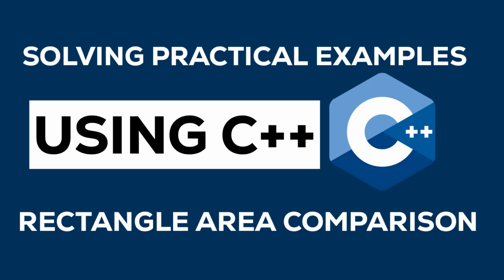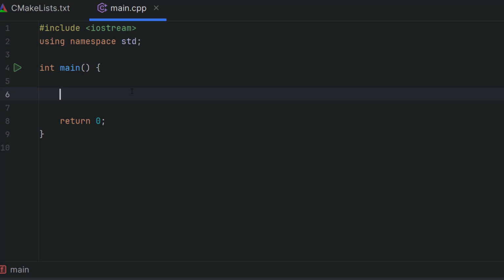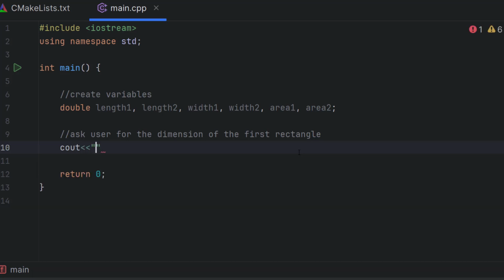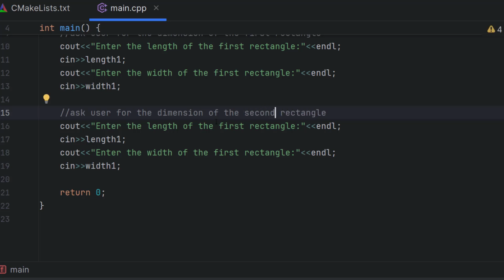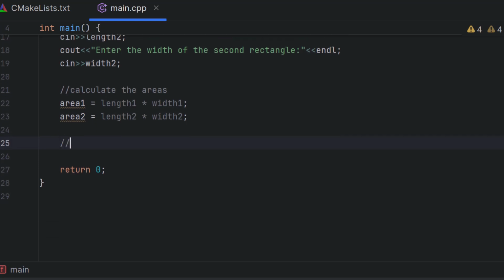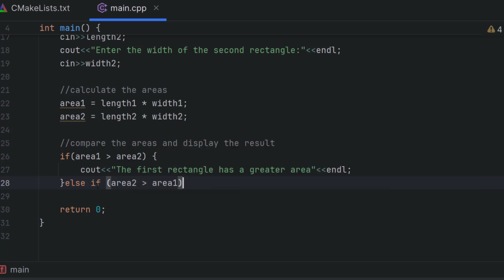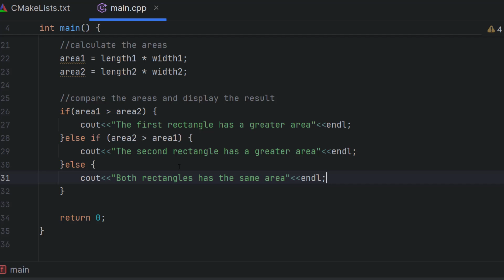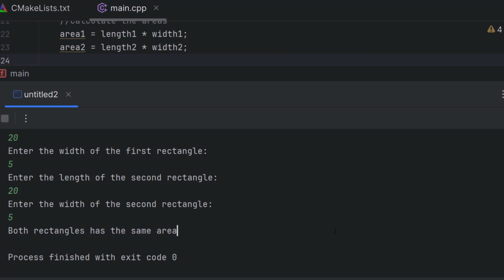C++ Practical Questions and Answers - Example 6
The area of a rectangle is the rectangle’s length times its width. Design a program that asks for the length and width of two rectangles.
The program should tell the user which rectangle has the greater area, or whether the areas are the same.